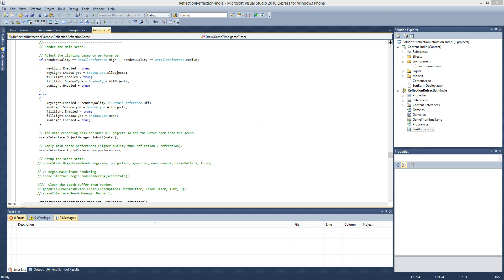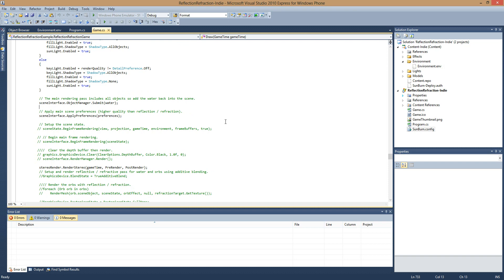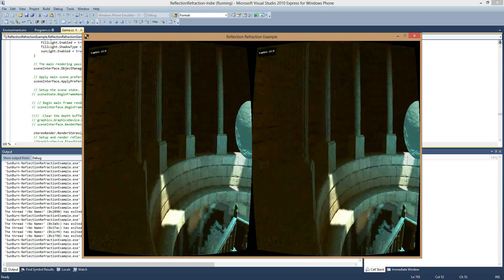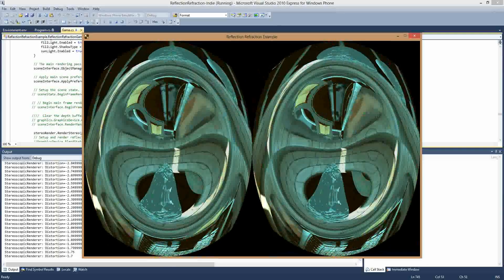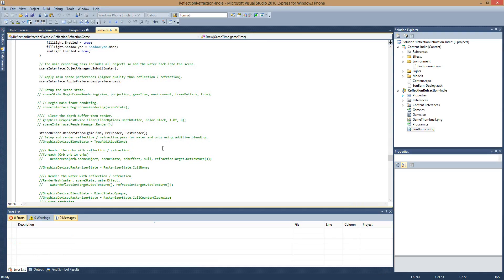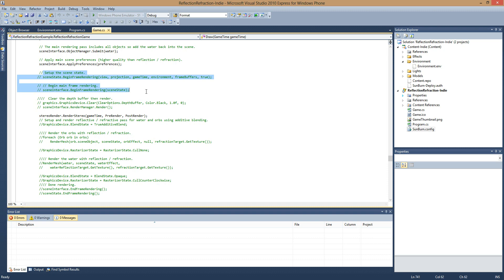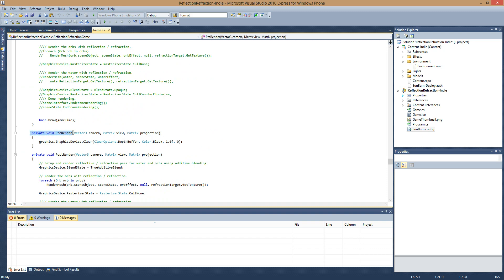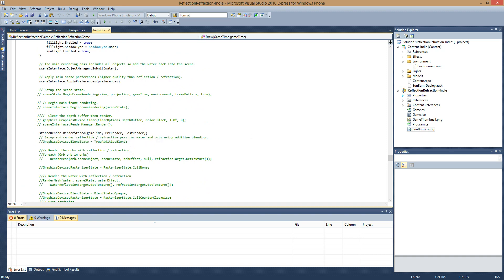Oculus Rift Stereoscopic renderer (SunBurn, XNA, C#, Windows8/RT)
Demo video of the new Oculus Rift support for the SunBurn game engine.
and yes, Windows8 support is coming *very* soon - thanks to SunBurn 2.1!!!